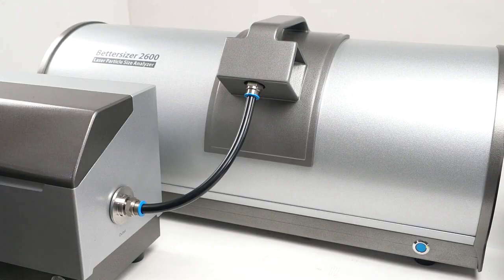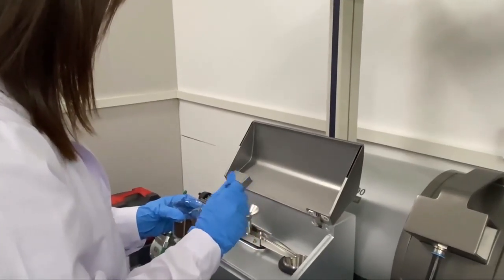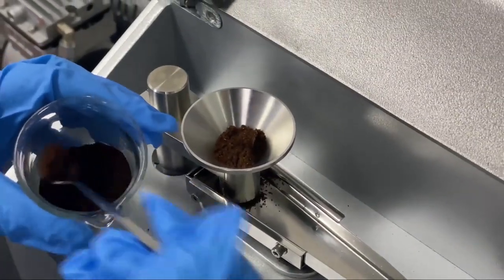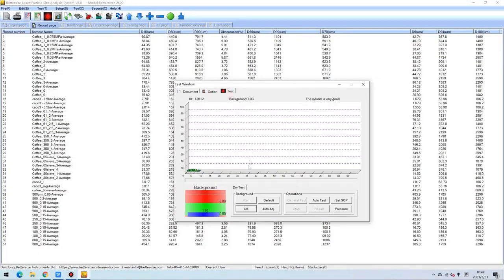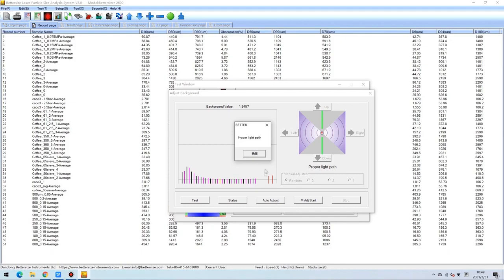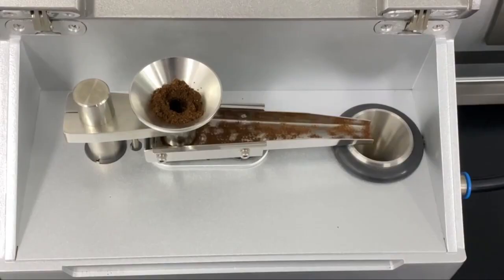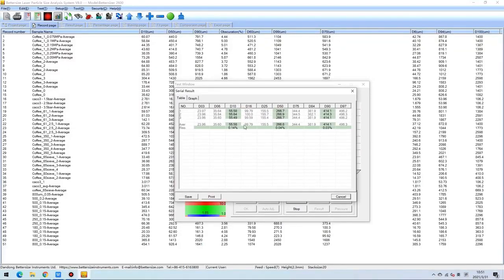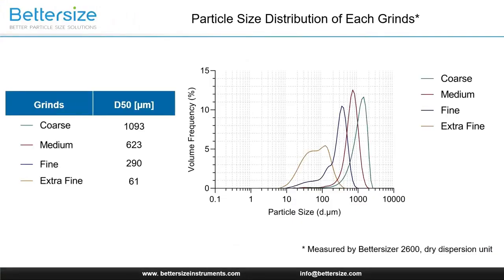Control de Calidad en la Industria del Café | Analizador Láser Bettersizer 2600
En este video de aplicación, expertos de Bettersizer Instruments destacan la importancia crítica del análisis de tamaño de partícula en la producción de café en polvo.

Como distribuidores autorizados, en Intek Group traemos esta tecnología a Colombia para ayudar a las empresas a:

✅ Optimizar el ROI: Un control preciso de la molienda maximiza el rendimiento y reduce desperdicios.
✅ Garantizar la calidad: Asegure que cada lote mantenga el perfil de sabor y aroma que sus clientes esperan.
✅ Medición paso a paso: Observe cómo realizar una medición estándar de café en polvo con el sistema de difracción láser del Bettersizer 2600.

La granulometría no es solo un dato técnico, es la clave para la consistencia en una de las industrias más importantes de nuestra región.